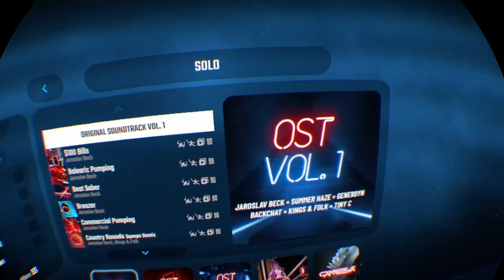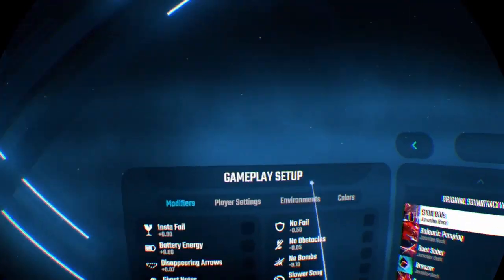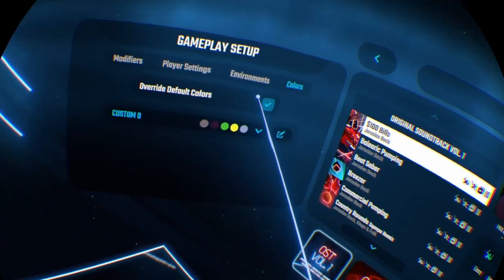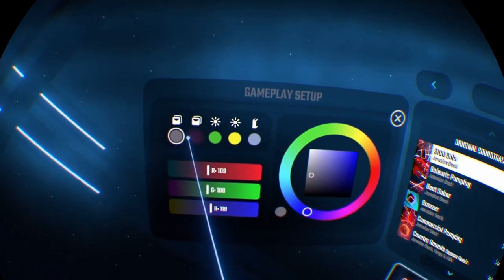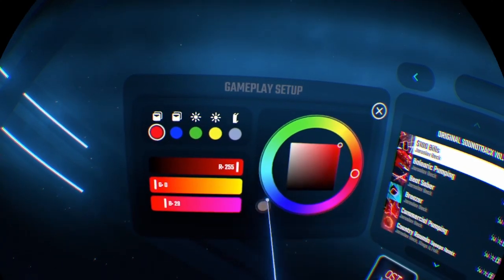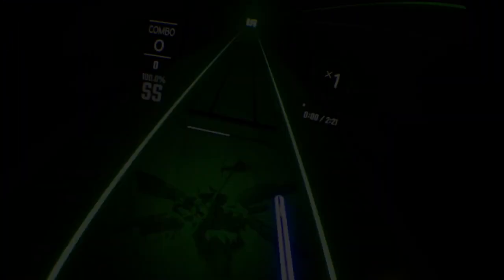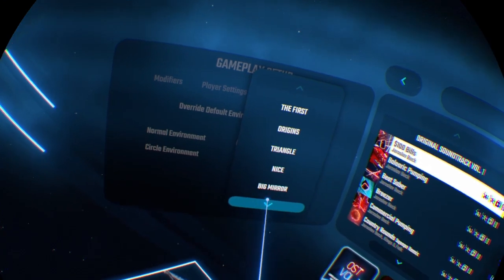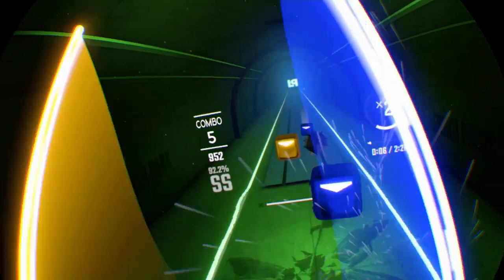How to change the colour of your sabers beat saber